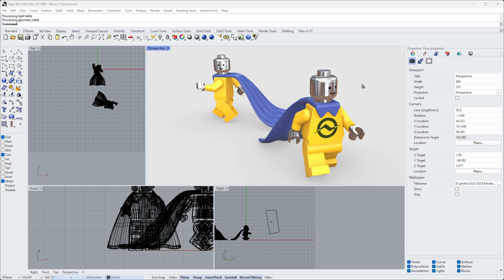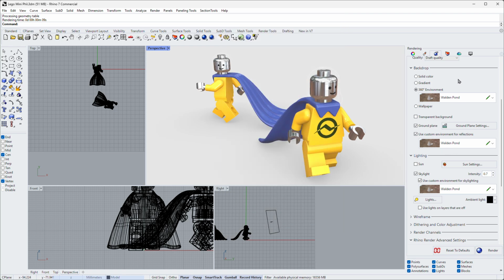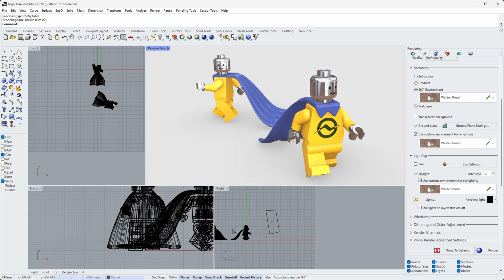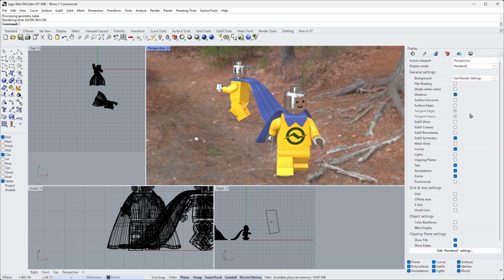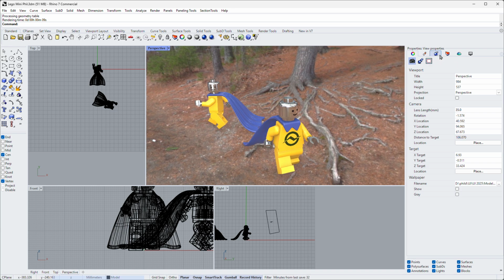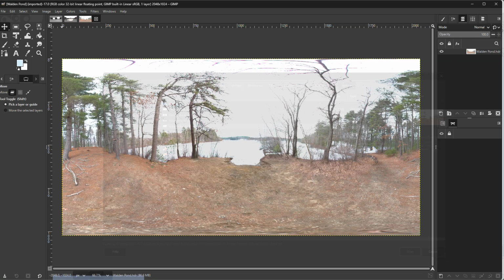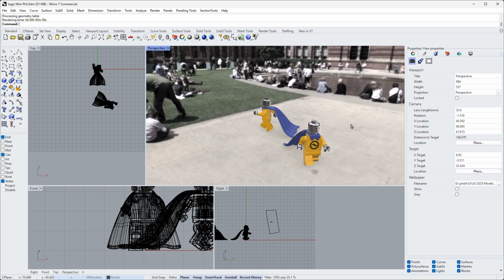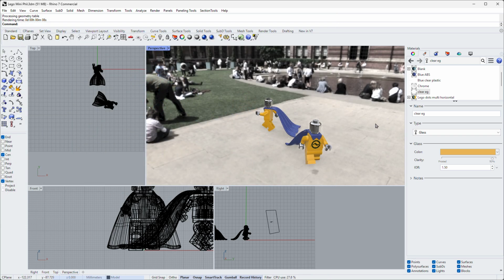Rhino 7 - Rendering - show environment in rendering mode & other tips.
Rhino 7 - Rendering - how to show the environment in the viewport (rendering mode), select a new environment, add a clear material